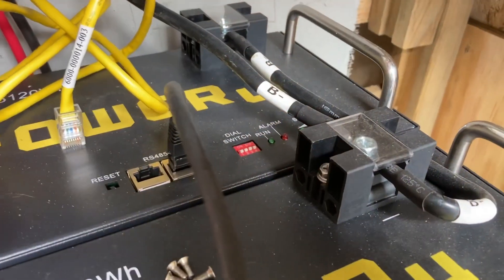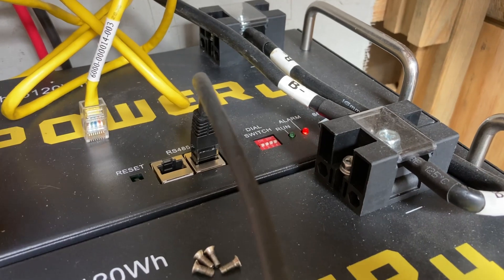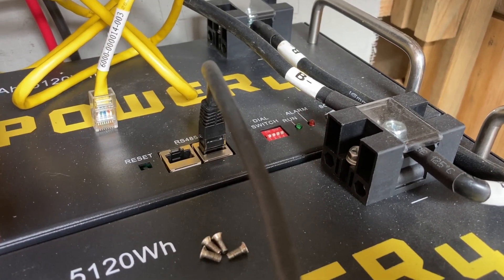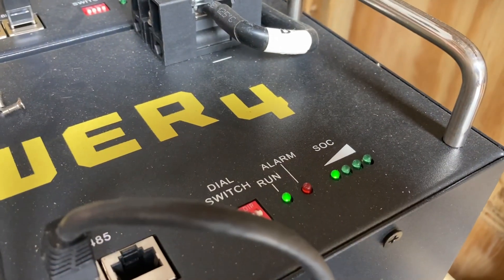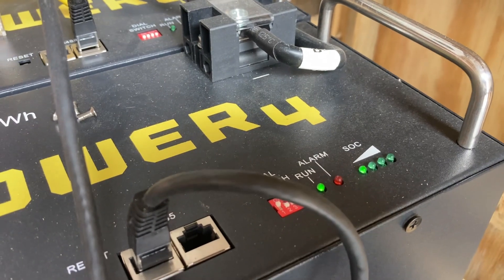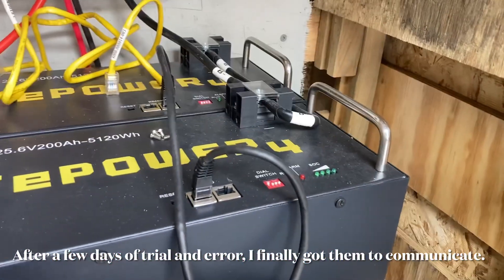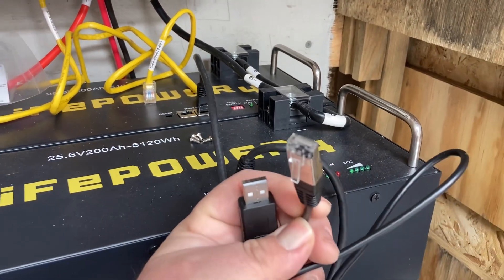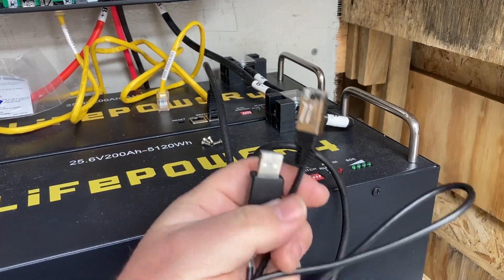It’s Sunny…But The Batteries Won’t Charge! (#83)